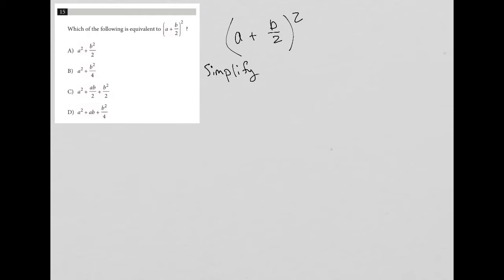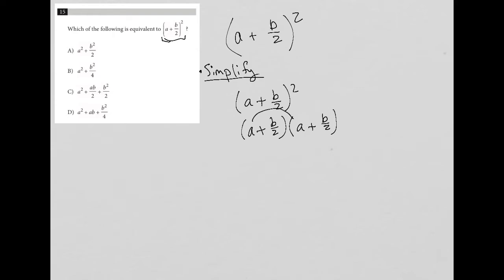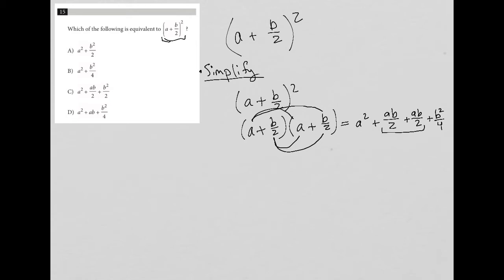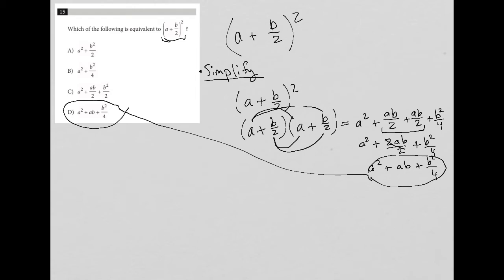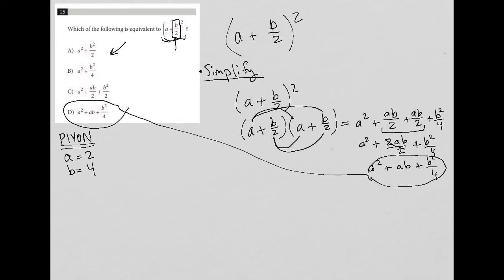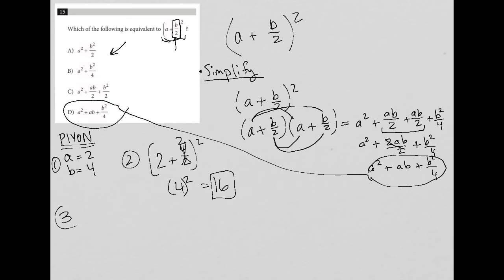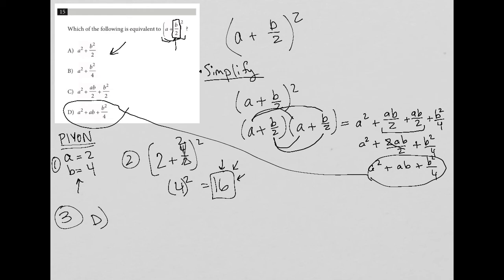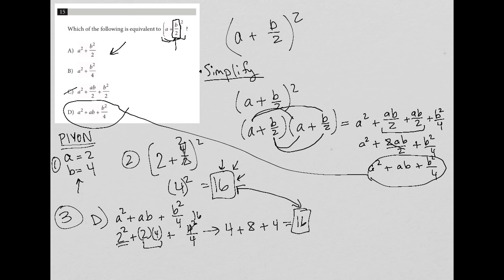Which of the following is equivalent to (a + b/2 )^2